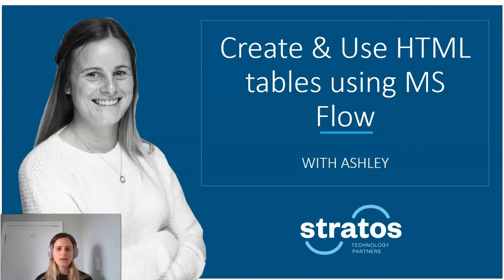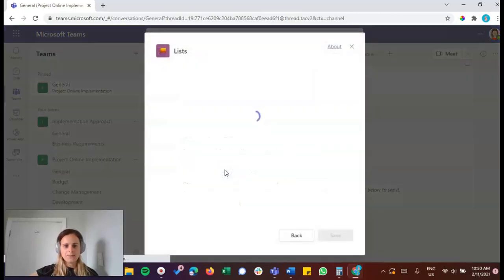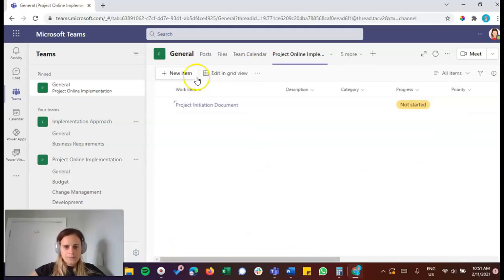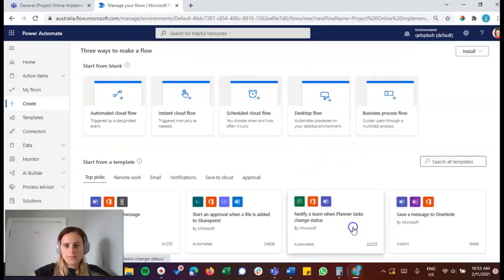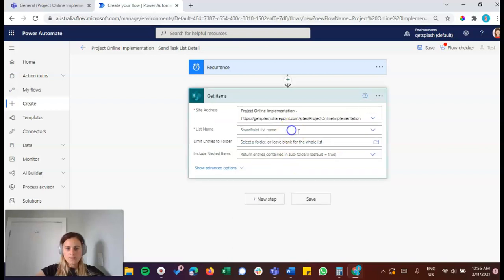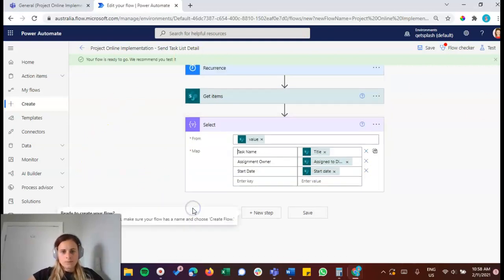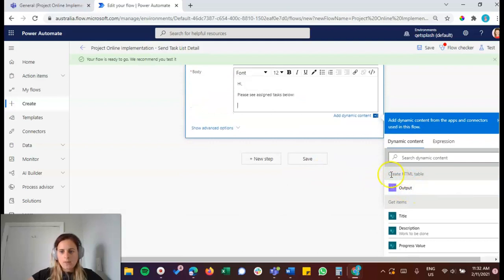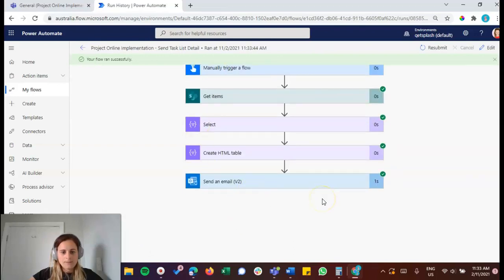Create & Use HTML Tables in MS Flow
How to create and use HTML Tables in Microsoft Flow (Power Automate)  with SharePoint Lists and Outlook.

This is a simple out of the box approach to using the HTML actions within Microsoft Flow to send users emails containing a table of the list items from SharePoint / Lists.